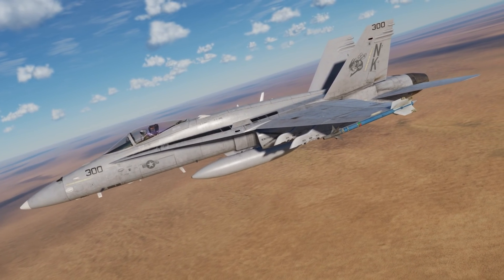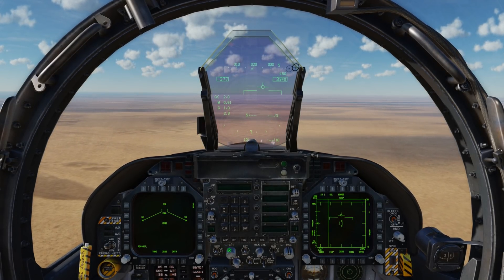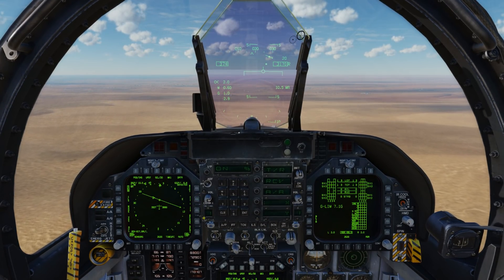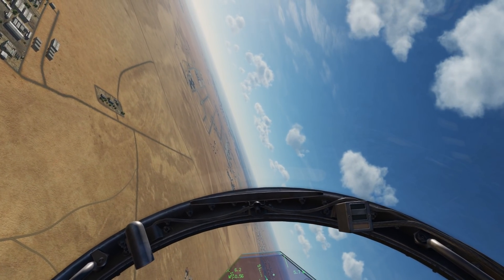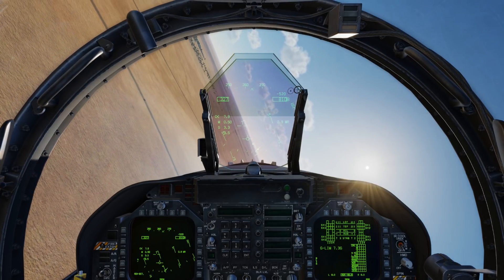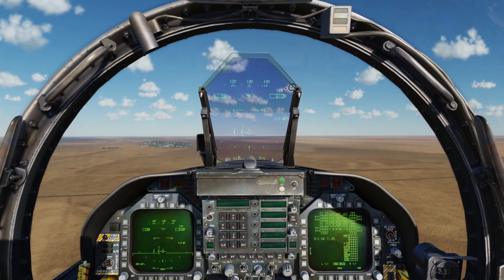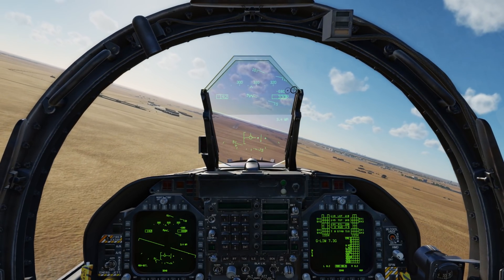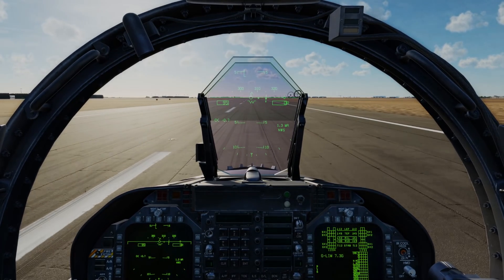DCS: F/A-18C Hornet - Episode 6: VFR Airfield Landing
This episode of our Hornet academic series reviews the steps to land the Hornet at an airfield in Visual Flight Rules (VFR) conditions.